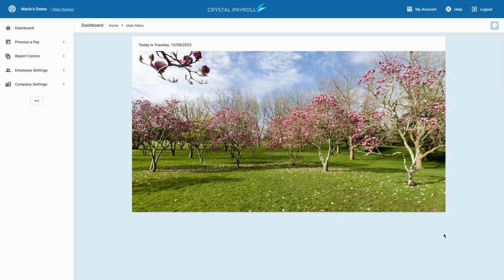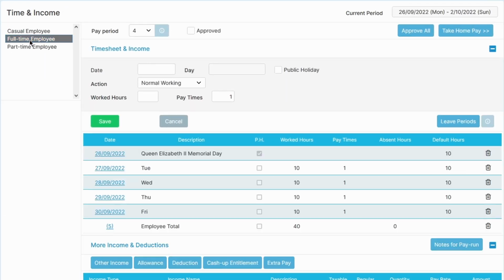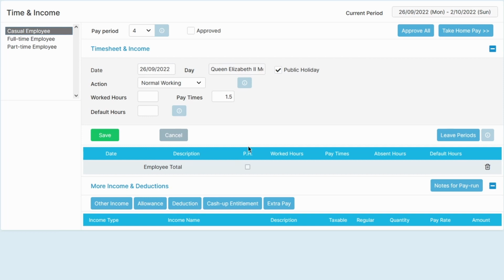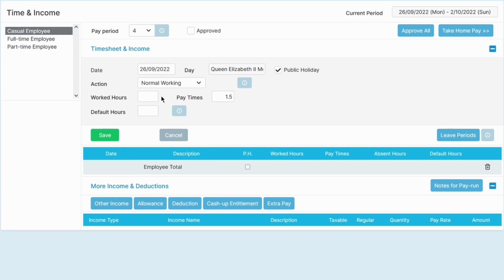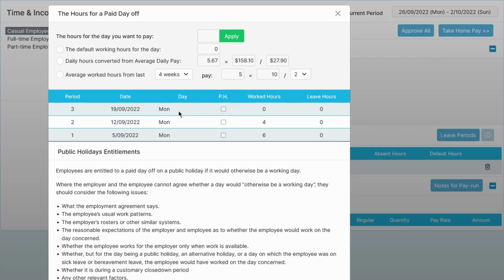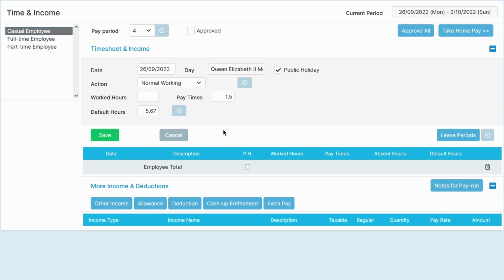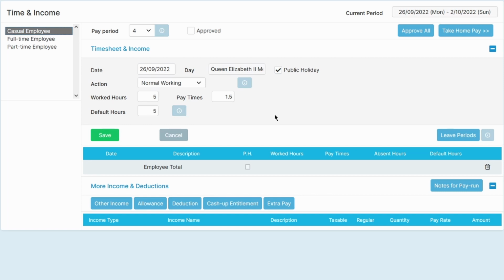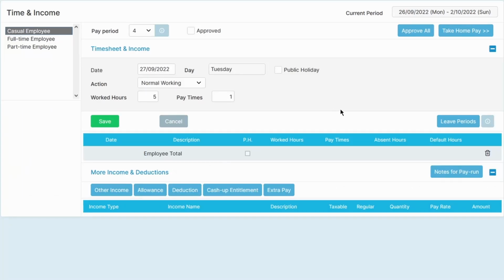Crystal Payroll: How to Process a Public Holiday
This short tutorial will show you how to process a public holiday in Crystal Payroll. This tutorial covers all four scenarios regarding Public Holidays, as well as briefly explaining how to handle Public Holidays Falling on Weekends, and staff who work varying hours per week.

If you are stuck while trying to put through a public holiday for an employee, you may want to get in touch with our Learning and Development Team here at Crystal Payroll.